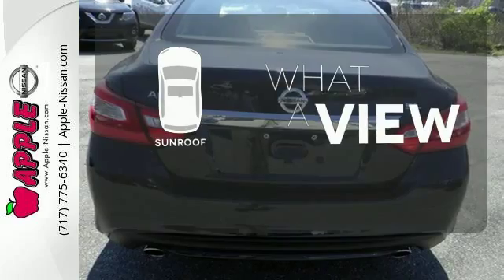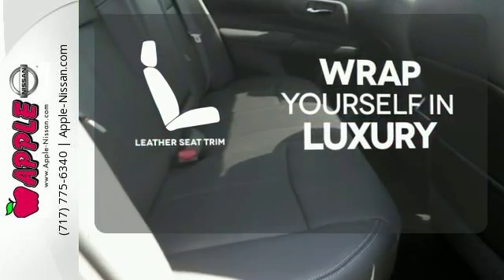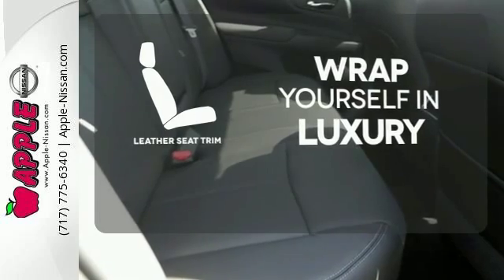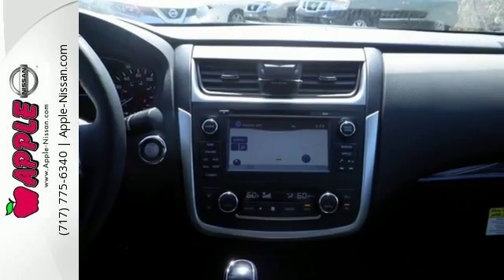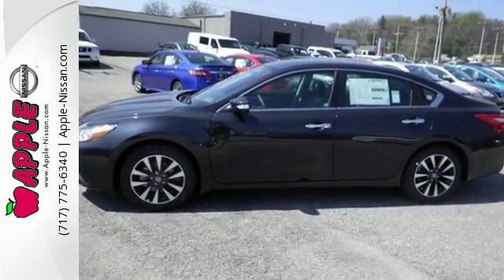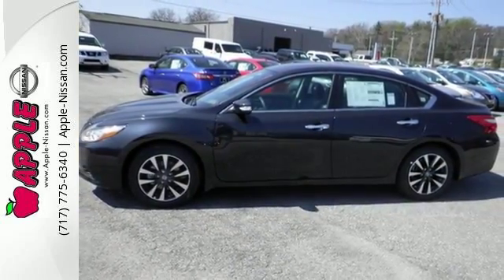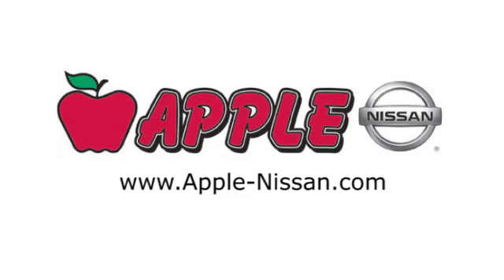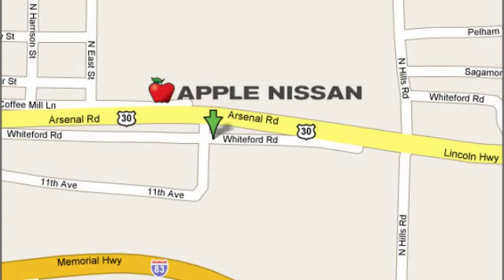New 2016 Nissan Altima York PA Lancaster-Hanover, PA #25354 - SOLD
Year: 2016
Make: Nissan
Model: Altima
Trim: 2.5 SL
Engine: 2.5L 4 cyls
Transmission: CVT (Continuously Variable)
Color: Storm Blue
Stock #: 25354
VIN: 1N4AL3AP5GC166361

Address:
1510 Whiteford Rd